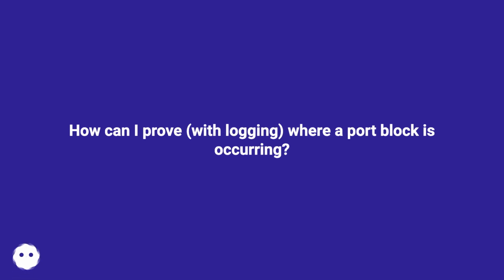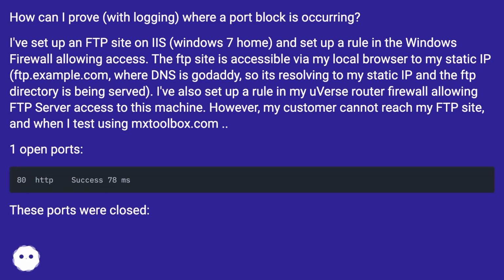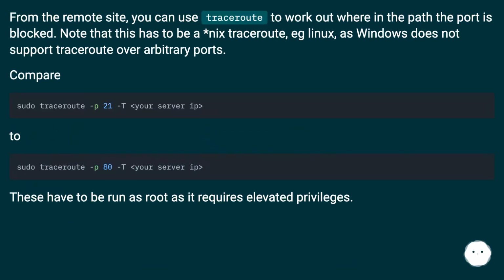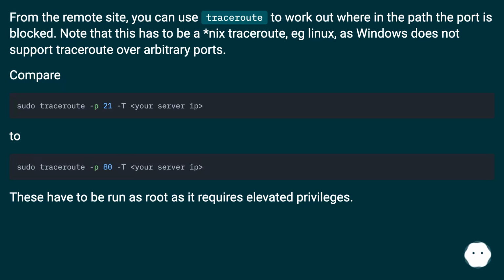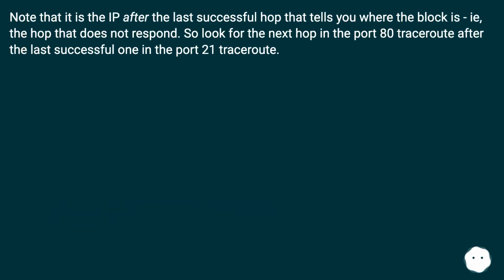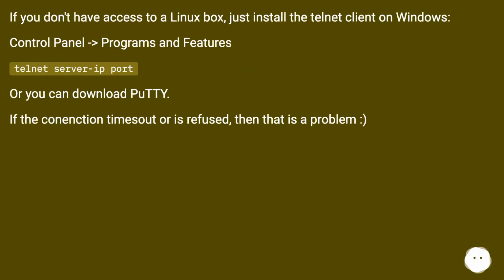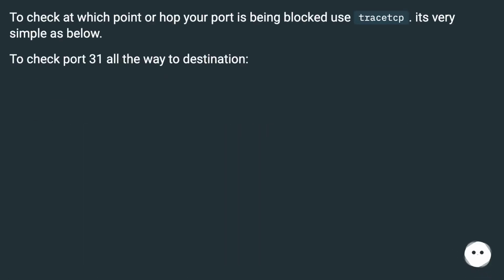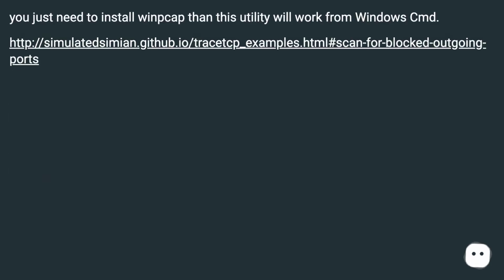How can I prove (with logging) where a port block is occurring?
Chapters
00:00 How Can I Prove (With Logging) Where A Port Block Is Occurring?
01:10 Accepted Answer Score 6
01:53 Answer 2 Score 0
02:16 Answer 3 Score 1
02:46 Thank you